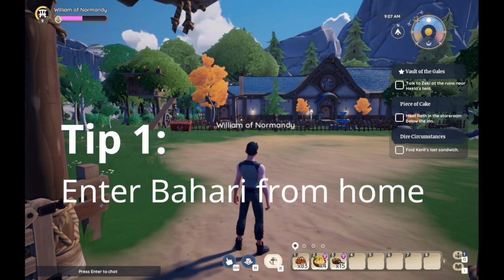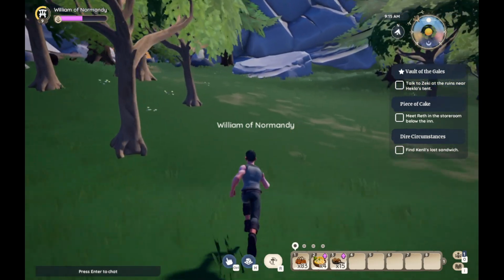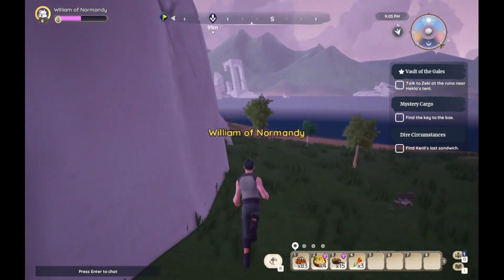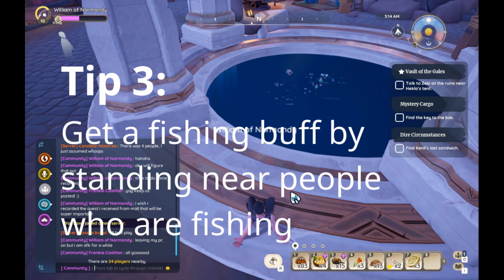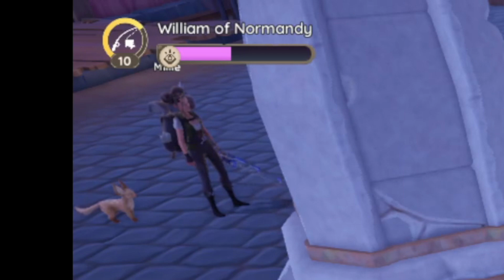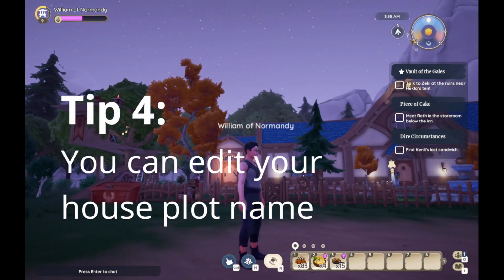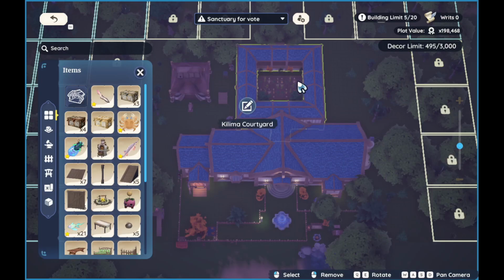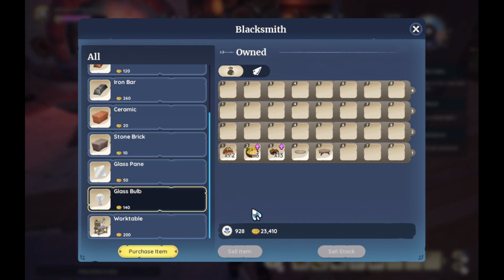Palia Top 5 Tips for Newbies in under 6 minutes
Recently I had gotten into the game Palia which is free to play on Steam. Palia is a community-based sim game where everyone is encouraged to help each other while you develop various skills to carve a new life and your home.

However, there are some things which a new player will not immediately know without some help, so these are my top 5 tips for newbies, in under 6 minutes!

Special thanks to my community the Miners' Association and our members Frankie, Su-ae, Miz for supporting me in creating this video! I will do up another top 5 tips in another video soon!

Time Stamps:
0:00 - Intro
0:11 - Tip 1
1:09 - Tip 2
2:22 - Tip 3
3:08 - Tip 4
4:01 - Tip 5